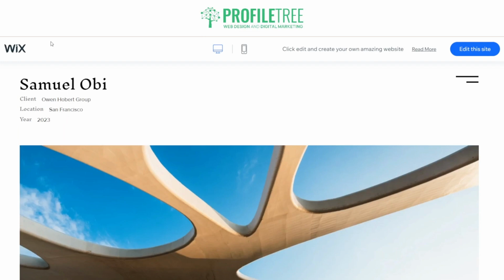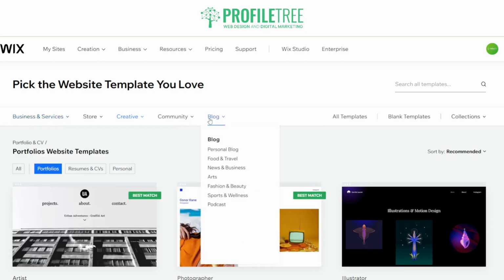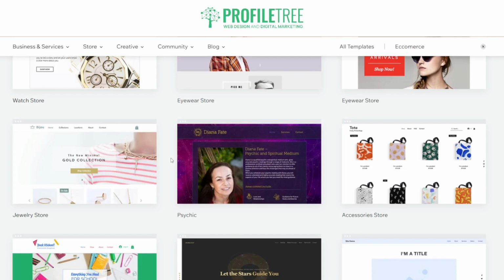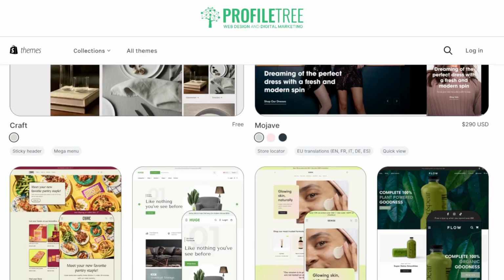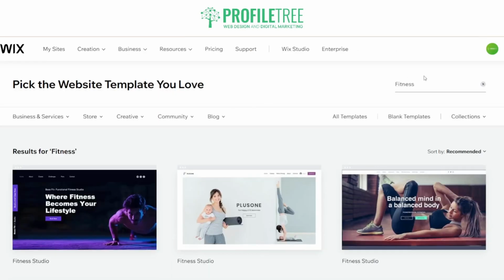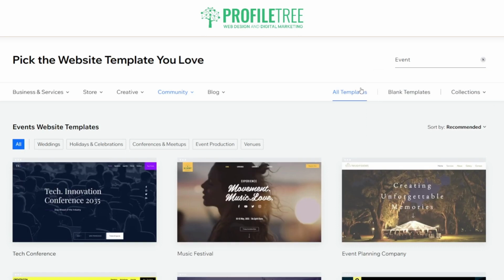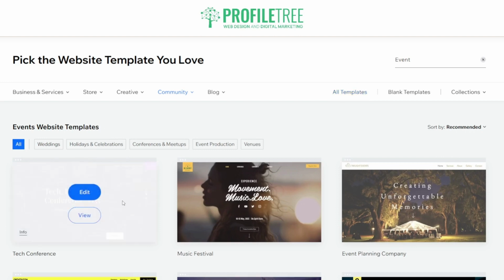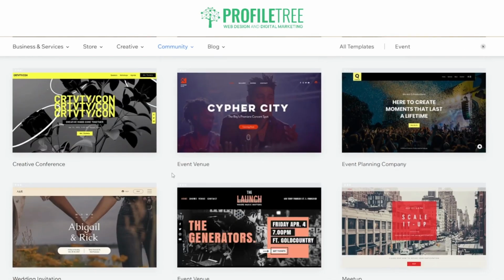Web Development Project Ideas | How to Build a Website | Web Development Skills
In this video, we are going to take a look at web development project ideas and how they can be applied to building your business website.

A web development project idea is a conceptual plan or proposal for creating or improving a website. These ideas can range from simple enhancements to existing sites to fully-fledged new platforms. For businesses, a web development project idea typically aims to meet a specific need, solve a problem, or seize an opportunity in the digital space.

How Can They Be Used to Build a Website for a Business?
Identify the Business Need: Before diving into the development, it's crucial to understand the purpose of the website. Is it an online store? An informational site? A platform for community engagement? Pinpointing the core objective is the first step.

Research and Analysis: Once the need is identified, research the market. Who are your competitors? What are the latest trends in web design and functionality in your industry? This phase might also involve user surveys or interviews to understand customer expectations.

Sketching and Wireframing: With the research in hand, start with rough sketches of how the website might look. Then, create wireframes – basic, structural layouts of web pages that show where elements will be placed.

Design and Development: This is where the actual building begins. Choose appropriate web development languages and frameworks based on the website's needs. The design should be consistent with the brand's identity and aesthetic.

Content Creation: Populate the website with relevant content. This might include text, images, videos, and other multimedia elements.

Testing: Before launching, test the website thoroughly. This includes checking for bugs, ensuring mobile compatibility, testing user interfaces, and ensuring fast load times.

Deployment and Launch: Once everything looks good and functions properly, it's time to go live! Choose a reliable hosting provider and launch your website.

Maintenance and Updates: The work doesn't stop after launching. Regularly update the site with fresh content, ensure security protocols are current, and make any necessary design or functionality tweaks based on user feedback.

Examples of Web Development Project Ideas for Businesses:
E-commerce Platform: A website where products or services are sold and transactions are processed online.

Blog or Content Hub: A platform focused on regularly updated content, which can help establish a brand as an industry leader and improve SEO.

Portfolio Site: For professionals or agencies to showcase their work, be it design, photography, or other projects.

Booking System: For businesses like restaurants, hotels, or consultants where customers need to book slots or make reservations.

Interactive Product Showcase: A site where users can interact with products, perhaps in 3D or through augmented reality.

Community Forum: A platform for user discussions, beneficial for brands that want to foster a community around their product or service.

Learning Management System: For businesses in the education sector or companies that offer online courses.

Using a web development project idea as a foundation, businesses can create websites tailored to their needs, ensuring they serve their target audience effectively and achieve their digital objectives.